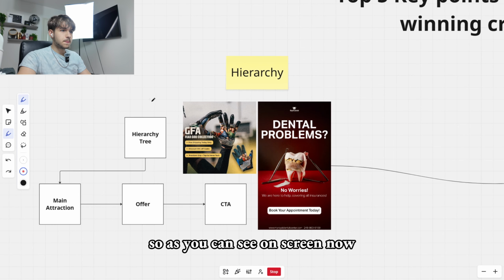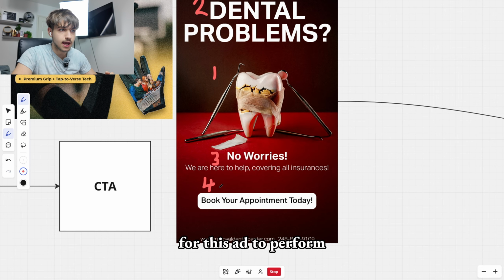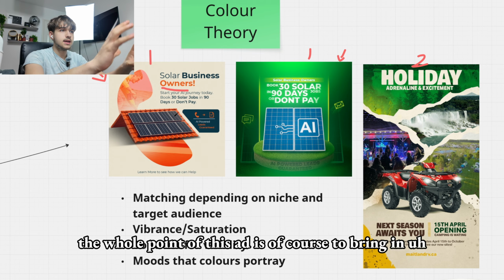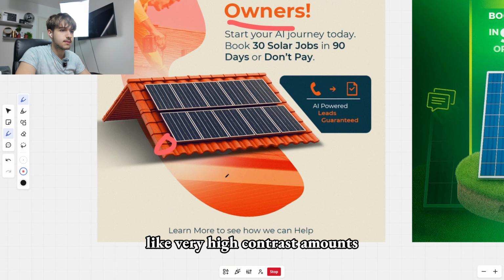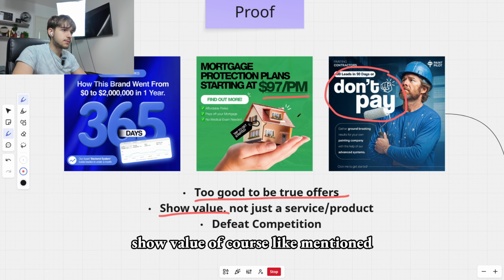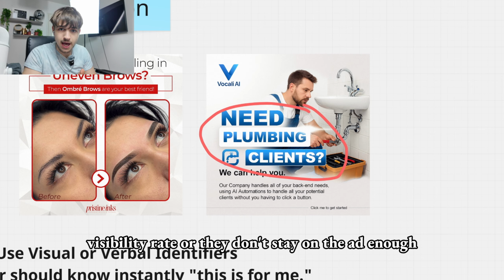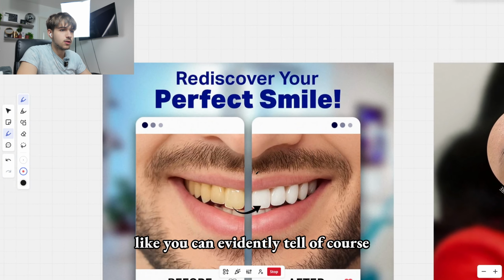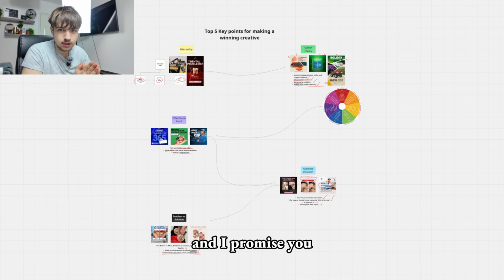Top 5 REASONS your CREATIVES aren't scaling to 10X+ ROAS (A-Z Guide)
If your creatives keep hitting a ceiling and never push past that 10x ROAS mark, this video breaks down the real reasons why. I’m walking you through the top issues I see across brands every day, how to fix them, and how to build creatives that scale from cold traffic all the way to consistent profitable growth.

What you’ll learn:
• Why most ad creatives fail before they even launch
• How to structure winning angles that scale
• The creative testing framework I use for DTC and clothing brands
• How to improve hooks, pacing, retention and story flow
• How to build a creative pipeline that never burns out

If you run ads, scale brands or want to dominate the creative game, this is for you.

Agency site: calota.co